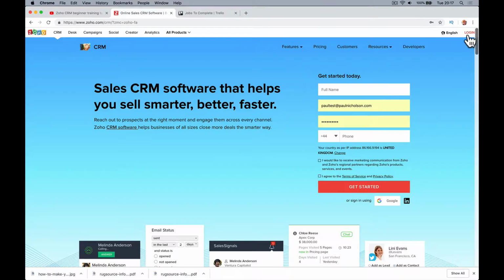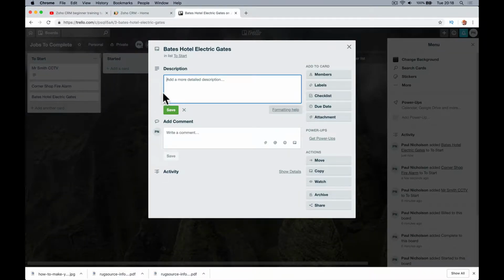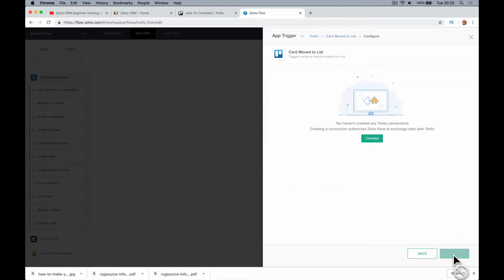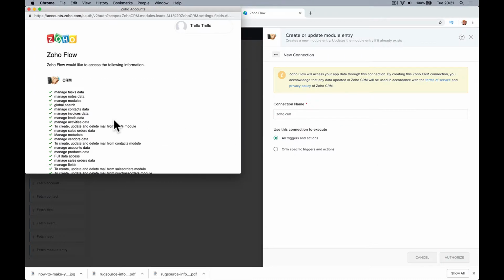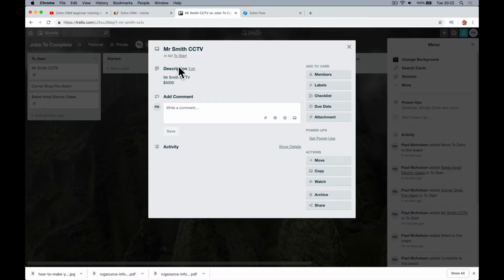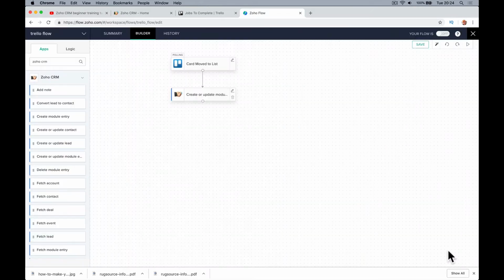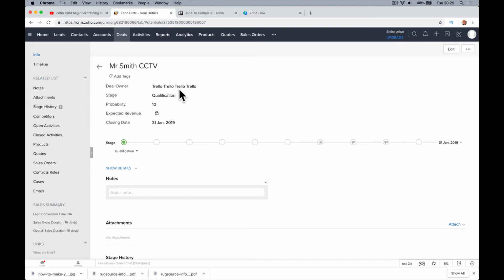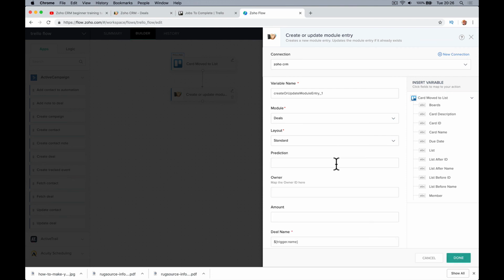Trello Card To Zoho CRM Free Version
Using the free version of Zoho CRM and Trello.
How to move Trello cards to Zoho CRM Deal for free.

Not ideal.

► Useful?